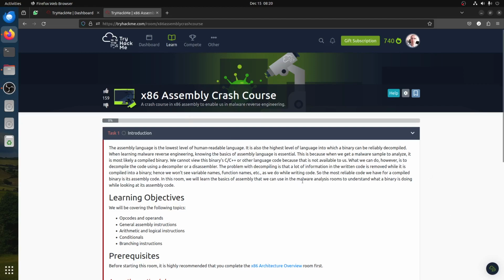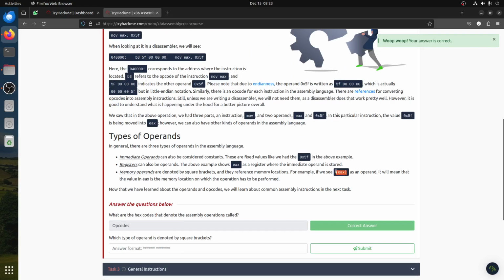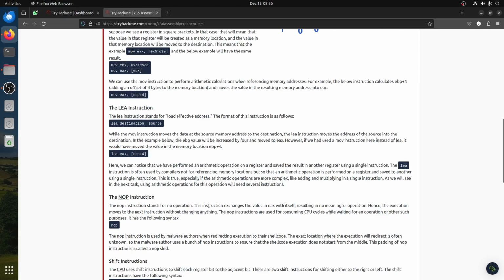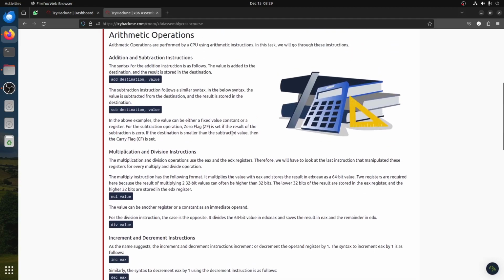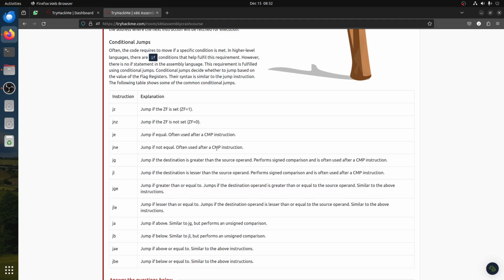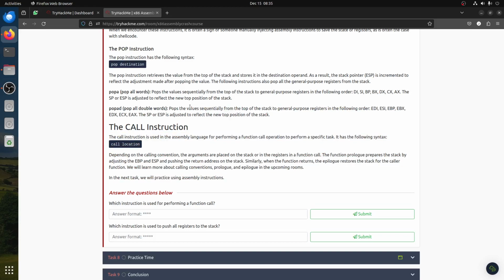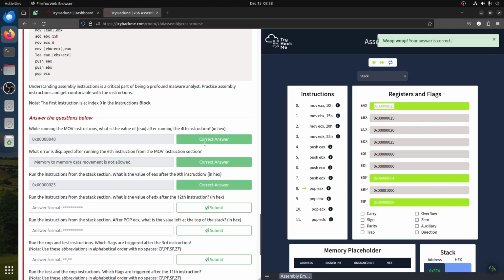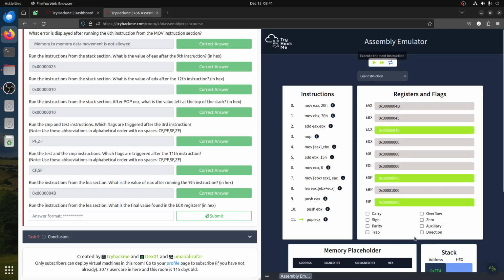x86 Assembly Crash Course - TryHackMe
A crash course in x86 assembly to enable us in malware reverse engineering.

The assembly language is the lowest level of human-readable language. It is also the highest level of language into which a binary can be reliably decompiled. When learning malware reverse engineering, knowing the basics of assembly language is essential. This is because when we get a malware sample to analyze, it is most likely a compiled binary. We cannot view this binary's C/C++ or other language code because that is not available to us. What we can do, however, is to decompile the code using a decompiler or a disassembler. The problem with decompiling is that a lot of information in the written code is removed while it is compiled into a binary; hence we won't see variable names, function names, etc., as we do while writing code. So the most reliable code we have for a compiled binary is its assembly code. In this room, we will learn the basics of assembly that we can use in the malware analysis rooms to understand what a binary is doing while looking at its assembly code.